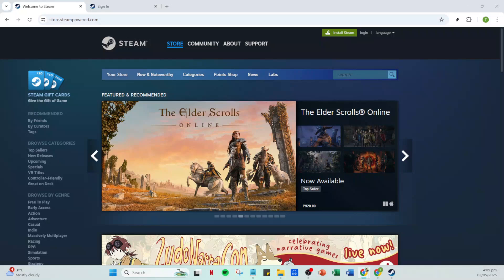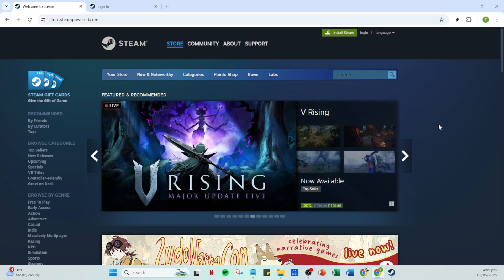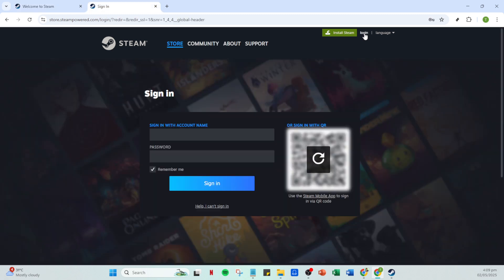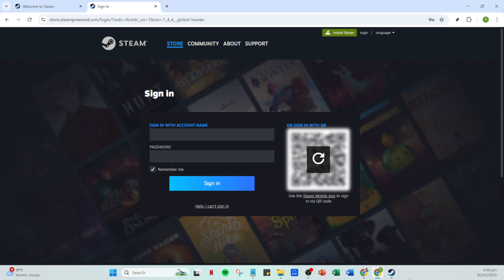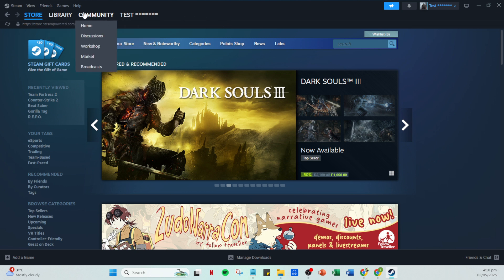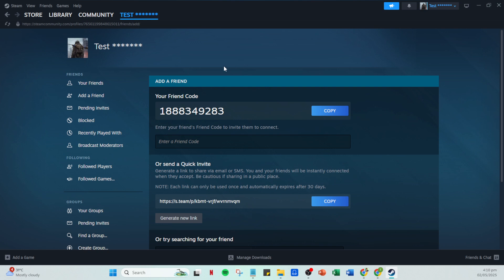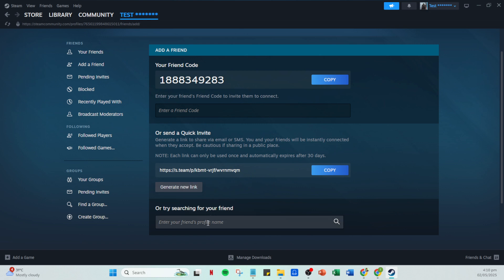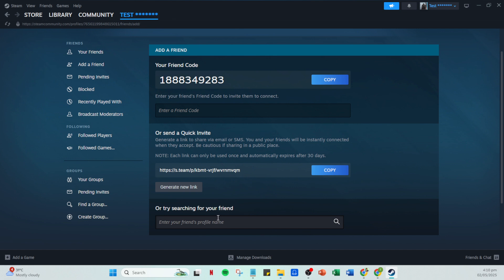How To Invite Steam Friends to Games [2025 Full Guide]